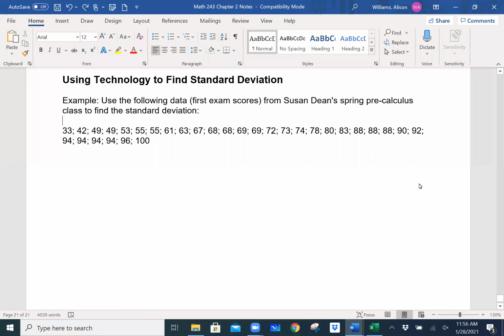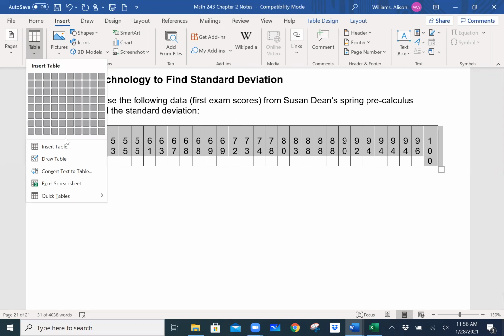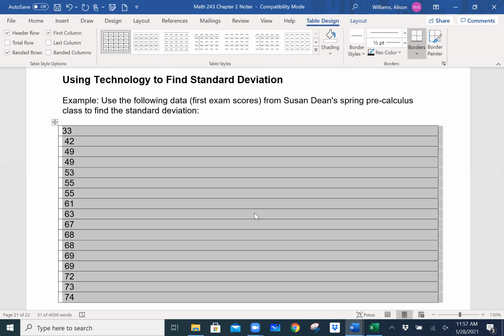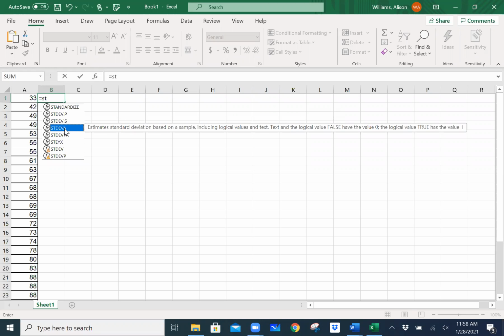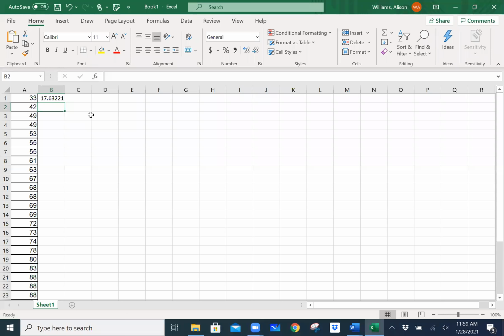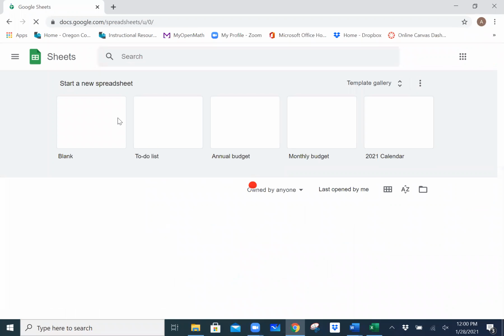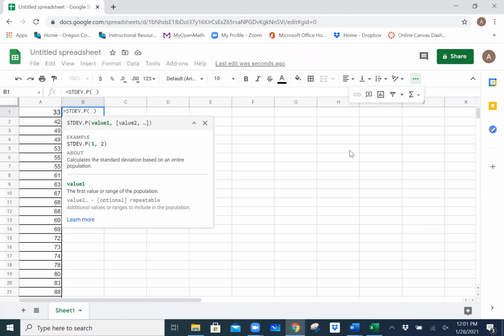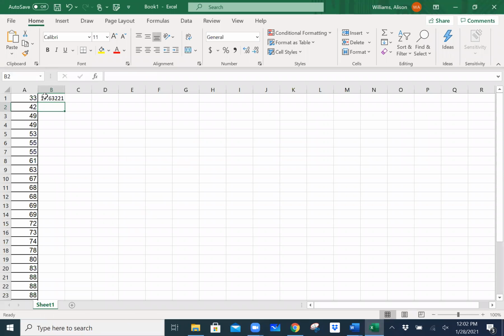Finding Standard Deviation with Excel and Google Sheets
This video shows how to find the standard deviation on Excel and Google sheets since they are the most accessible to students. Information is based on the OER textbook Introductory Statistics by Openstax found